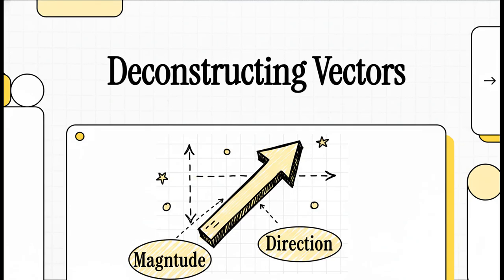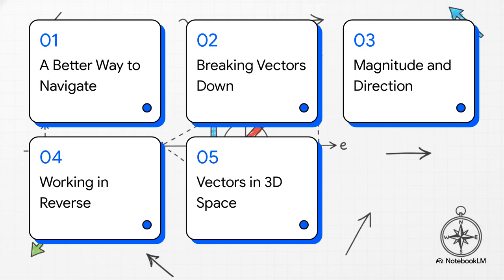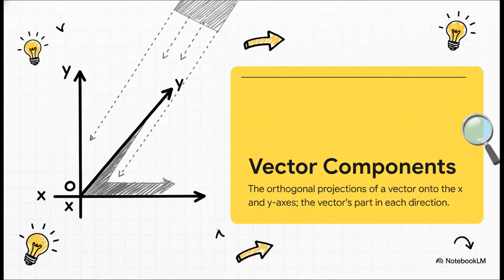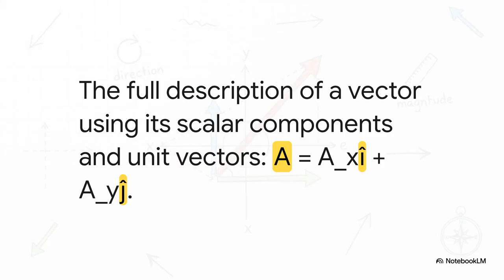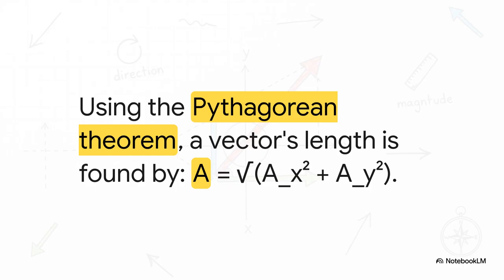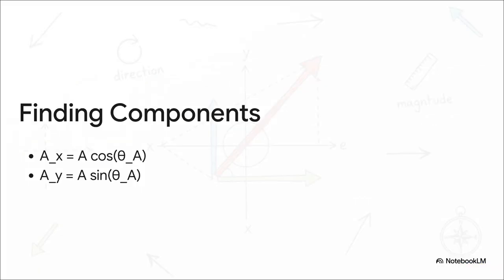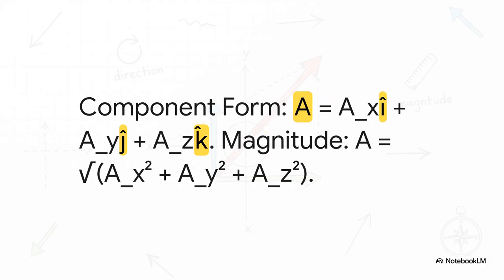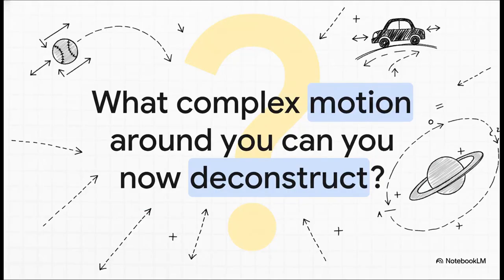Intro to Physics 2-2 Coordinate Systems and Components of a Vector